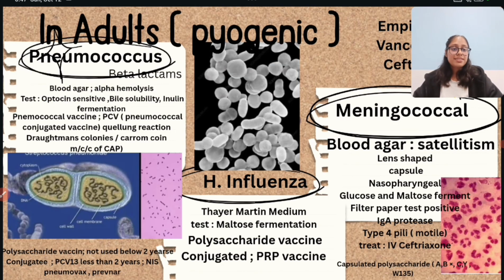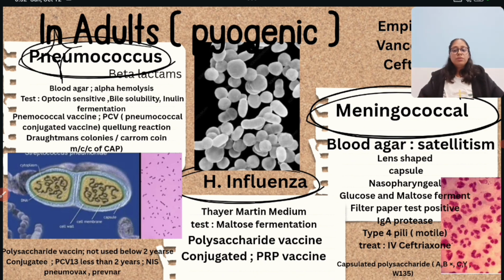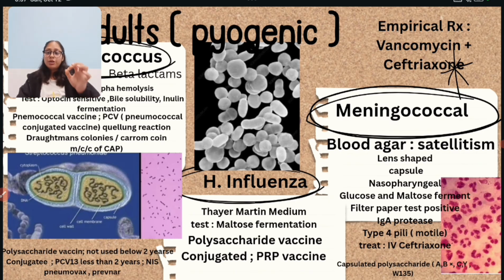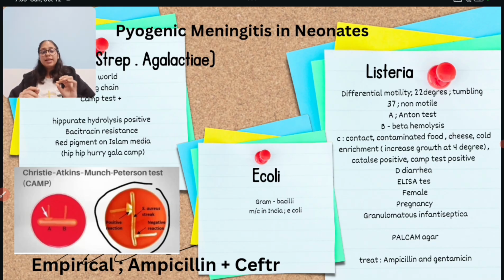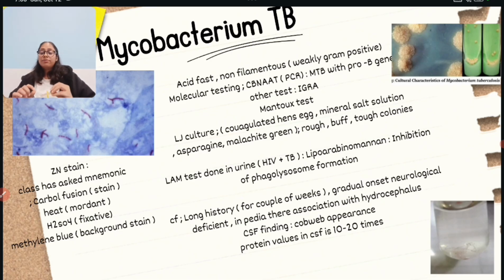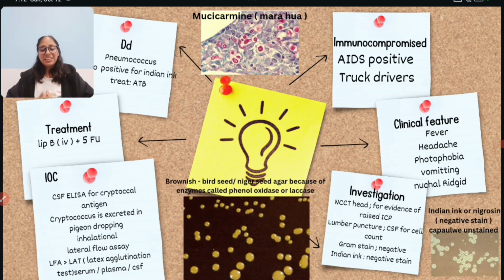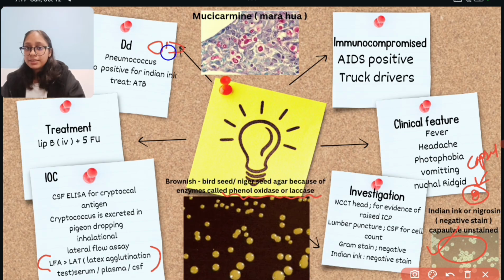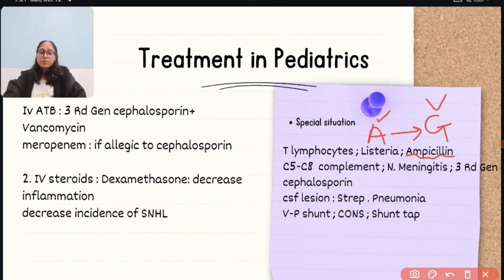MENINGITIS (PART -02)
In this video, we explore meningitis from a microbiological standpoint, shedding light on the bacteria, viruses, and fungi responsible for this serious infection. We take an in-depth look at the pathogens that can cause meningitis, their mechanisms of infection, and how they impact the brain and spinal cord.

From Neisseria meningitidis (meningococcal meningitis) to Streptococcus pneumoniae (pneumococcal meningitis) and Enterovirus (viral meningitis), we break down the microbiological aspects of each pathogen, how they spread, and how they are detected in laboratory settings.

Key Topics Covered:

Overview of Meningitis and Its Microbial Causes

Bacterial Pathogens: Neisseria meningitidis, Streptococcus pneumoniae, Haemophilus influenzae

Viral Meningitis: Enteroviruses, Herpes Simplex Virus (HSV)

Fungal Meningitis: Cryptococcus neoformans

Mechanisms of Pathogenesis: How These Microorganisms Affect the Meninges

Diagnostic Techniques: Culturing, PCR, and CSF Analysis

Treatment and Antibiotic Resistance

By understanding the microbiology of meningitis, we can better prevent, diagnose, and treat this dangerous condition. Whether you're a student or a healthcare professional, this video provides a detailed explanation of the microbial world behind meningitis.